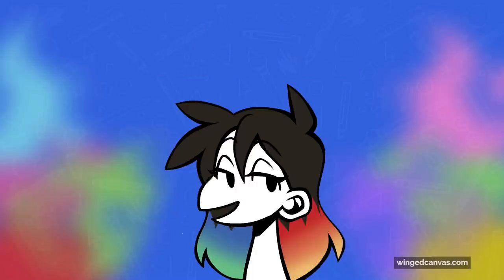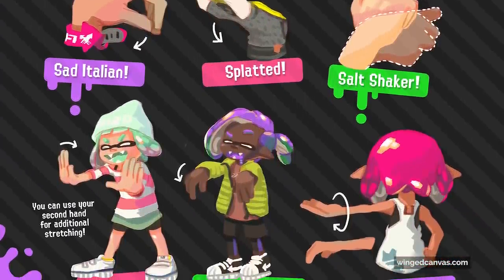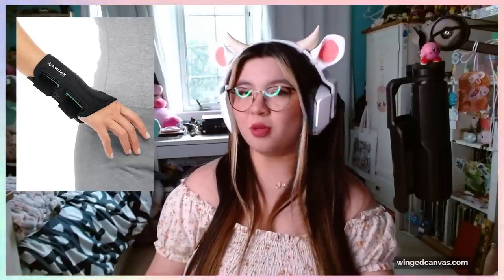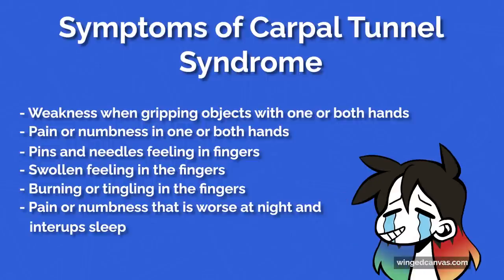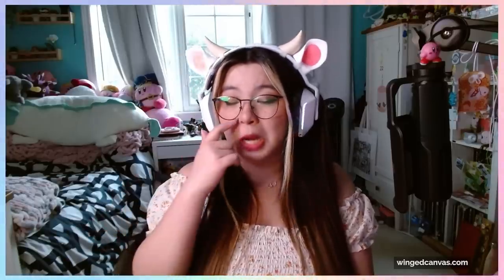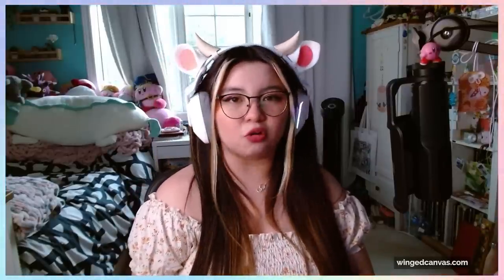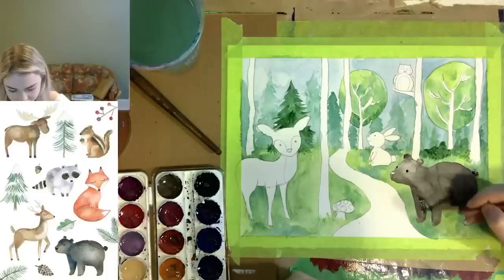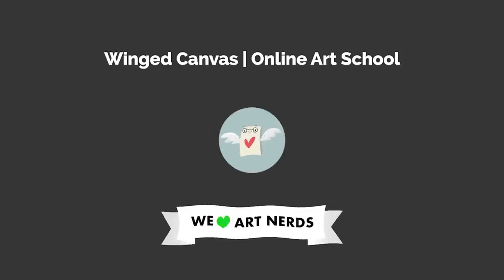Artists, Protect Your WRIST & EYES (with these tips)!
Are you experiencing WRIST PAIN or diminished VISION? 💢 This may be the result of improper artist habits! As artists, practicing healthy routines is the best way to invest in success! 🤓 Follow along with instructor Jessie to learn about wrist and eye symptoms to look out for, as well as tips to ensure ergonomic well-being.

🕓 Timestamps:
0:00 - Introduction
0:13 - Wrist health tips
0:35 - Do wrist stretches
1:26 - STOP drawing if your wrist hurts!
1:58 - Prevent carpal tunnel syndrome
2:54 - Use ergonomic stylus/pencil grips
3:34 - Eye health tips
4:04 - Symptoms of bad eye health
4:23 - Don't directly face a window
5:05 - Make your eyes look far away
5:41 - Don't hunch over your work